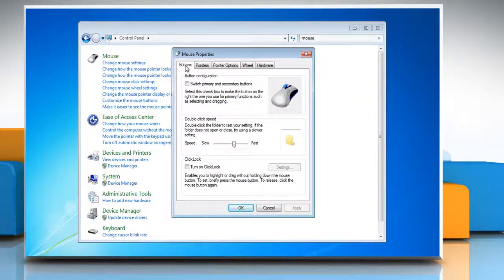How to Customize mouse button functions in Windows® 7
Follow the steps given in the video to customize mouse button function on a Windows® 7-based PC.Remember that mouse settings can be changed by swapping the functions of the mouse buttons, by making the mouse pointer more visible, and by altering the scroll speed of the mouse wheel.